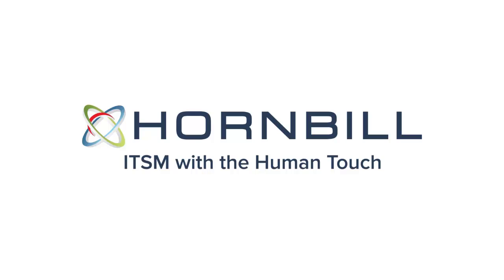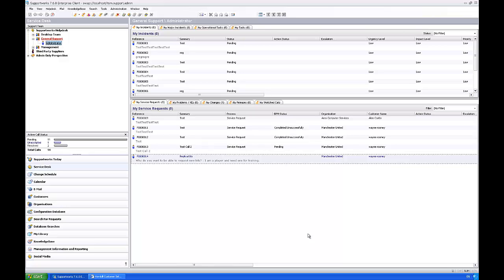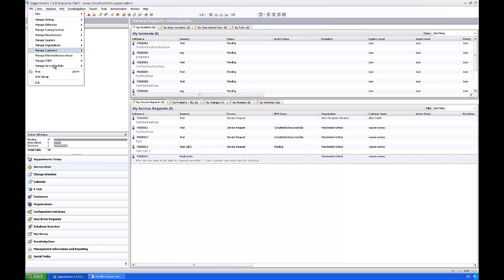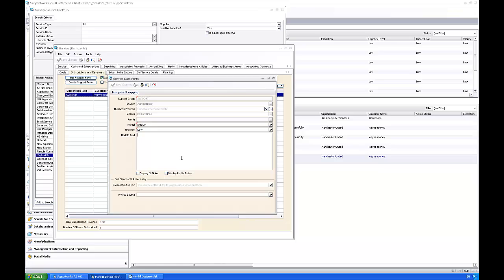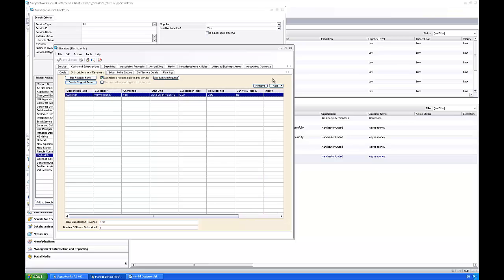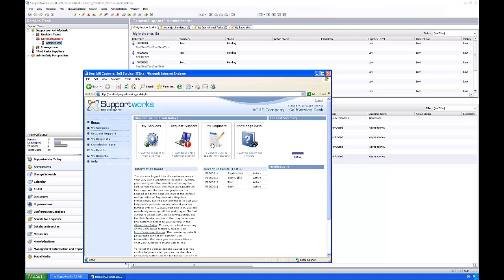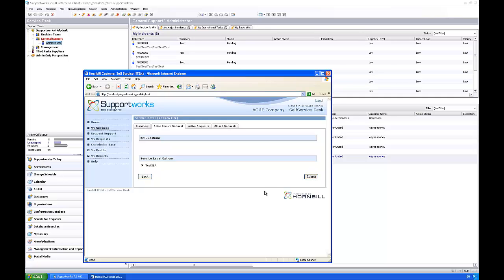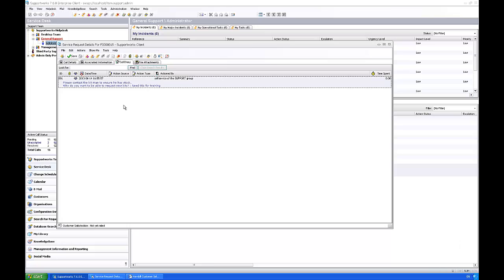Services: How to include default text into the diary when logging calls via selfservice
This is a short clip by James from Hornbill showing how to include default text into the diary when logging calls via a service using the Supportworks Client.